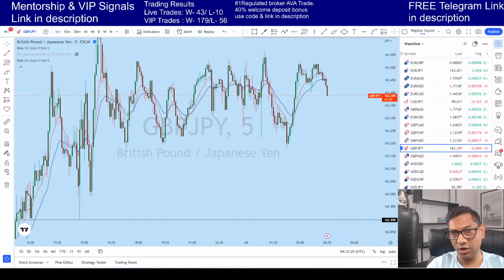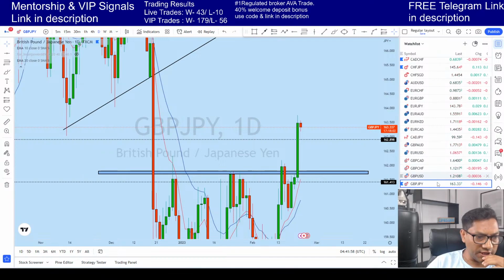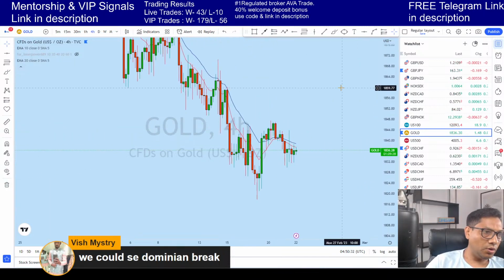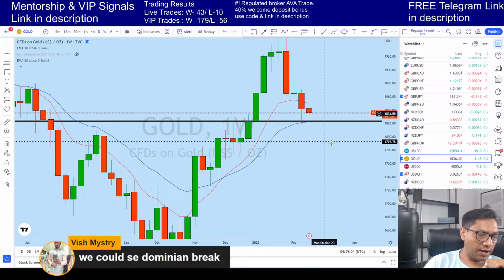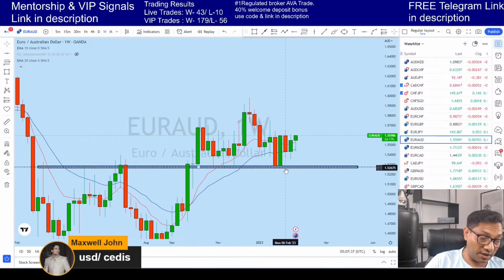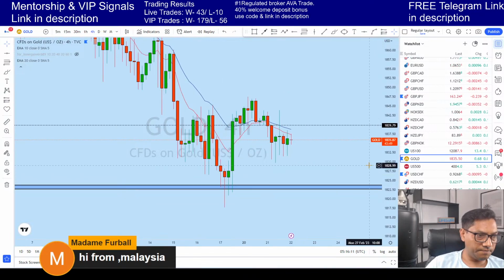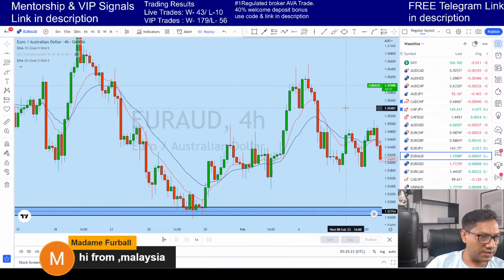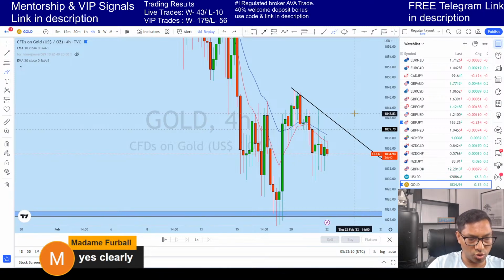LIVE FOREX TRADING LONDON NEW YORK SESSION: GBPUSD, EURUSD, GOLD, USDJPY,US30, NAS100....